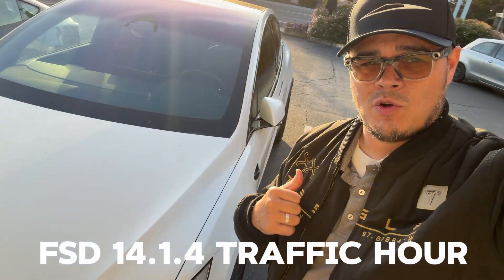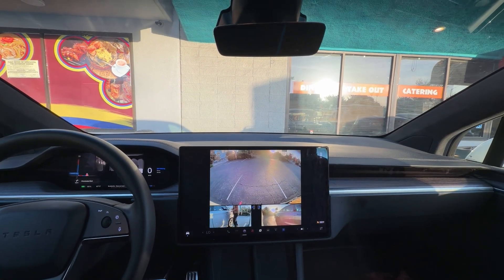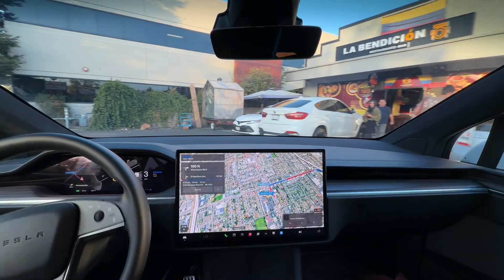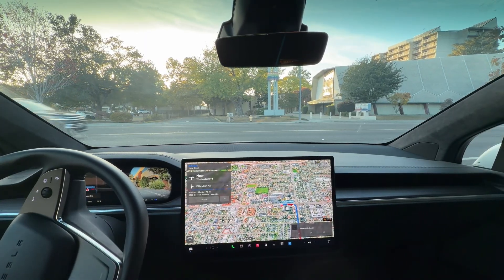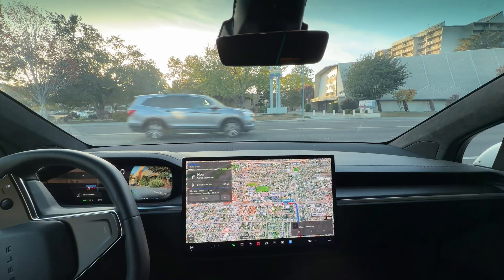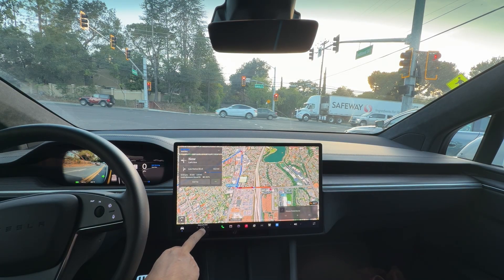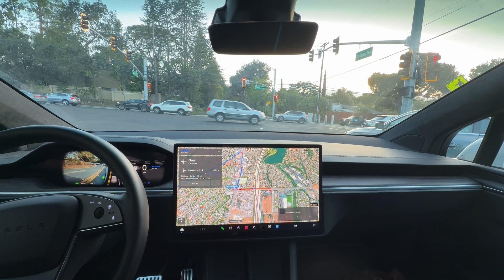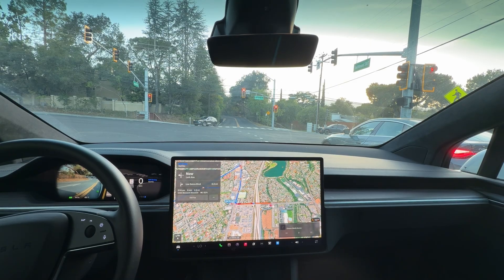FSD 14.1.4 during Traffic Hour in Silicon Valley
Just finished testing FSD 14.1.4 during Silicon Valley rush hour-smooth sailing overall! Highway merging felt effortless, adapting to traffic like a pro. Urban driving showed real progress with confident lane handling and quick response to signals. Still, needs a bit more finesse in dense, unpredictable spots. Loving the leaps from earlier versions-can't wait to see it evolve!